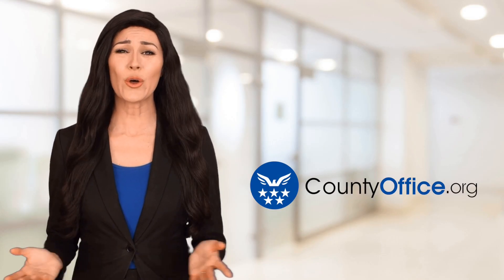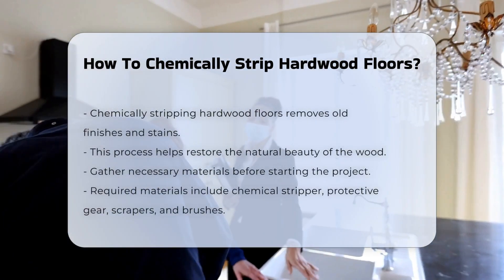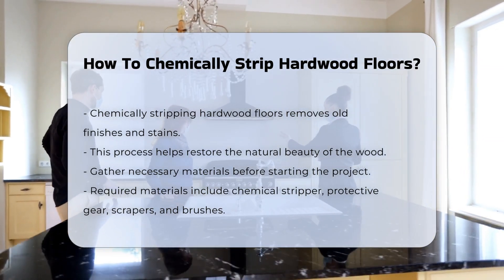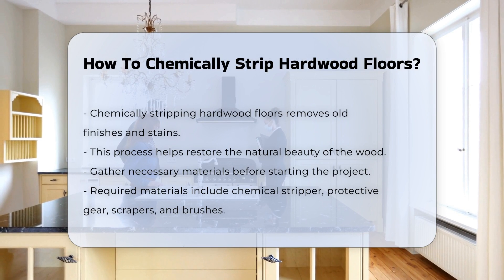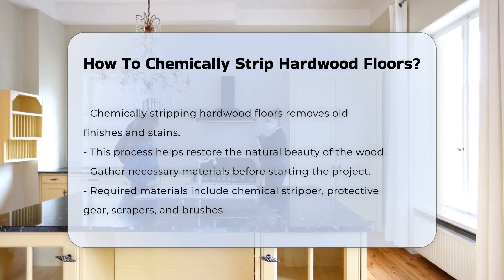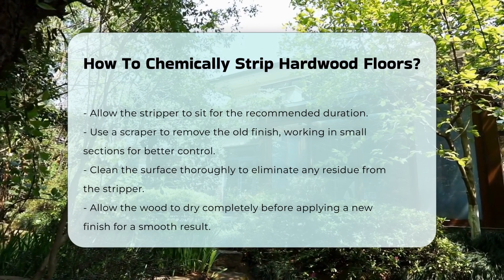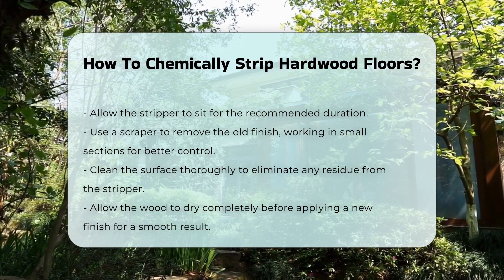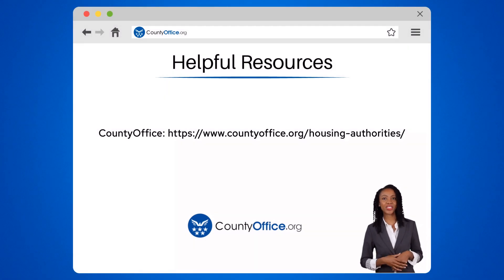How To Chemically Strip Hardwood Floors? - CountyOffice.org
How To Chemically Strip Hardwood Floors? Have you ever considered restoring the natural beauty of your hardwood floors? In this informative video, we will guide you through the process of chemically stripping hardwood floors to remove old finishes and stains. We will cover the essential materials you need, including different types of chemical strippers available on the market, such as solvent-based and water-based options, along with their respective advantages and disadvantages.

Safety is paramount, and we will emphasize the importance of protective gear and proper ventilation while working with chemical strippers. You'll learn how to apply the stripper effectively, the correct way to remove the old finish, and the best practices for cleaning the surface afterward. This is crucial for preparing the wood for a new finish, ensuring a smooth and even application.

Whether you are a homeowner looking to revitalize your floors or a DIY enthusiast seeking to expand your skills, this video will provide you with valuable insights and practical tips.